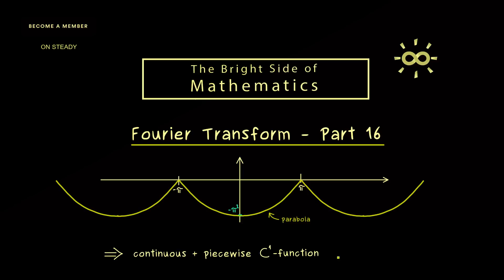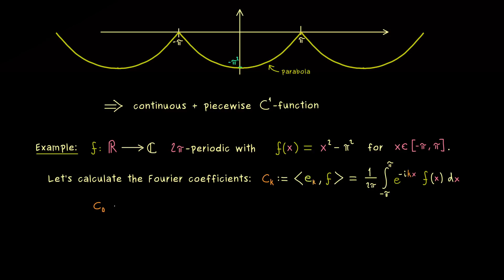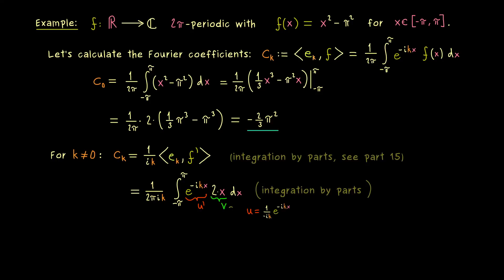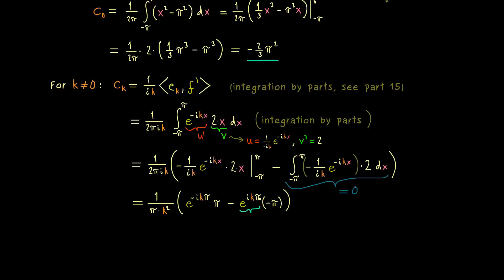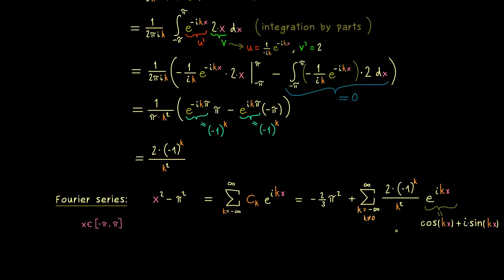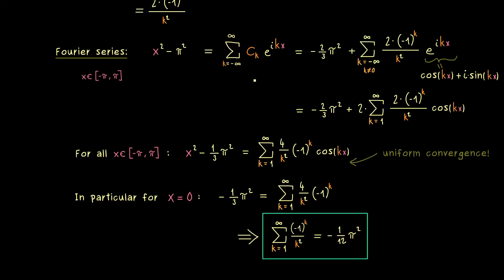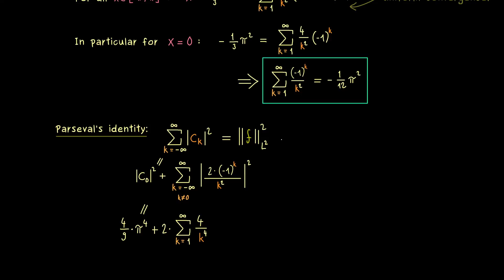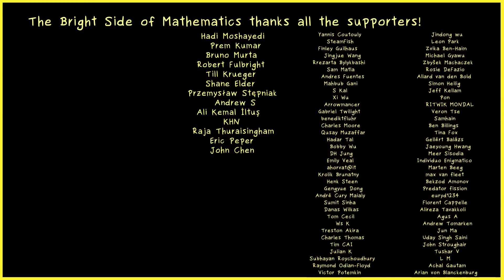Fourier Transform 16 | Calculating Sums with Fourier Series [dark version]